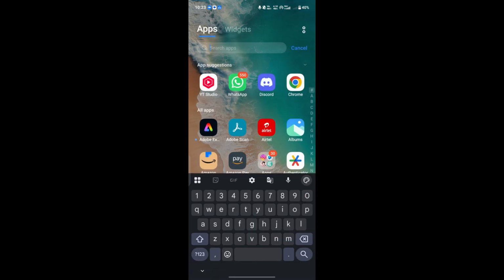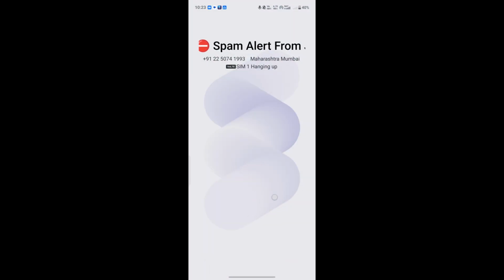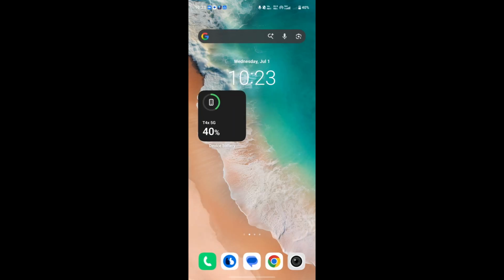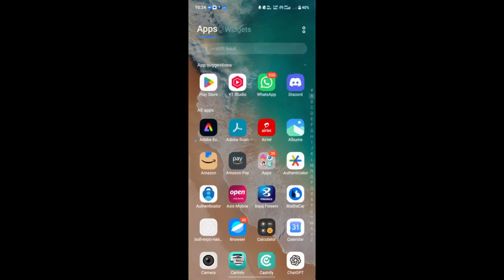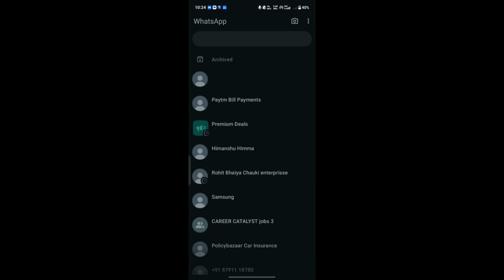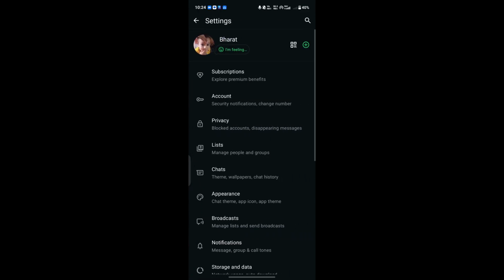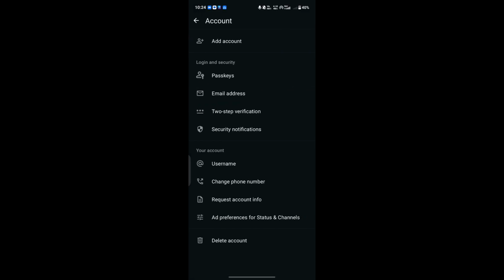How to Fix WhatsApp Username Not Showing in Settings on Android and iPhone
Discover effective solutions to resolve the issue of your WhatsApp username not appearing in settings on both Android and iPhone devices.